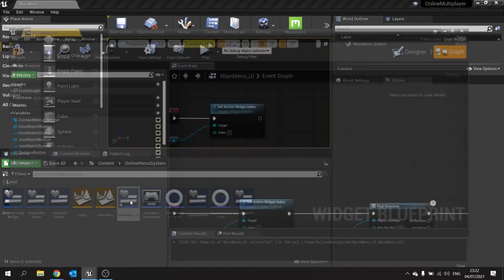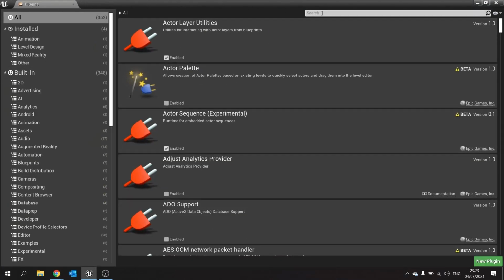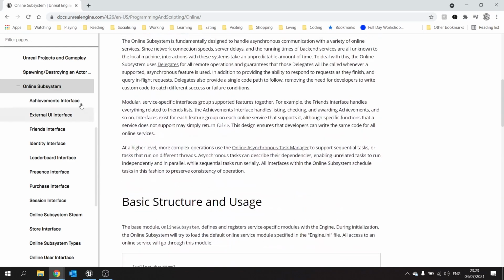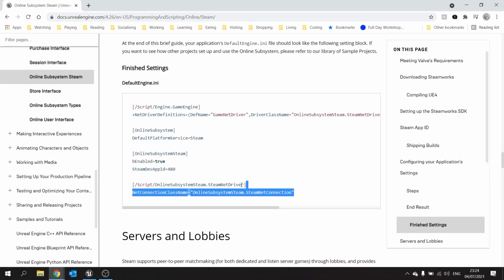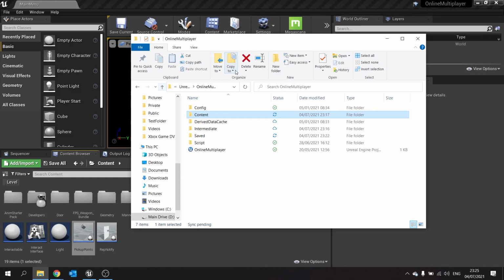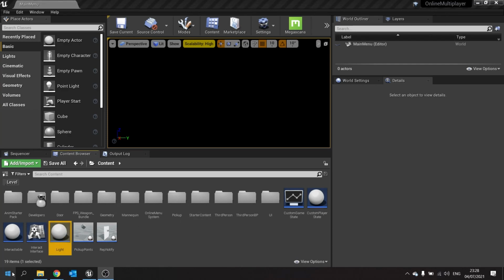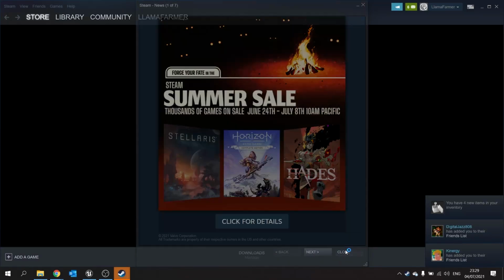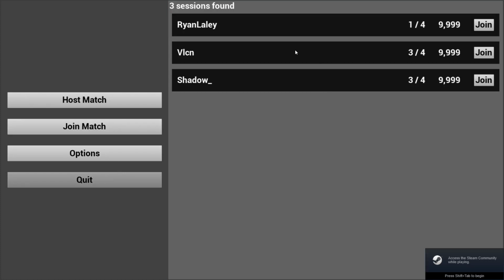Unreal Engine 4 Tutorial - Online Sessions Part 4: Connecting to Steam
In this series we are setting up the connections for online multiplayer using the base Steam sessions that come with UE4.

In Part 4 we connect our game to Steam and connect our players together.